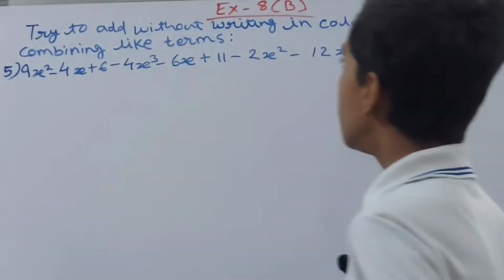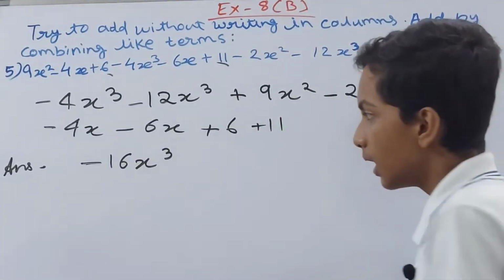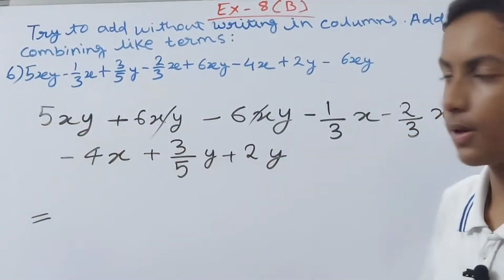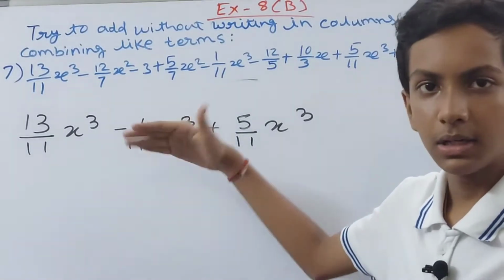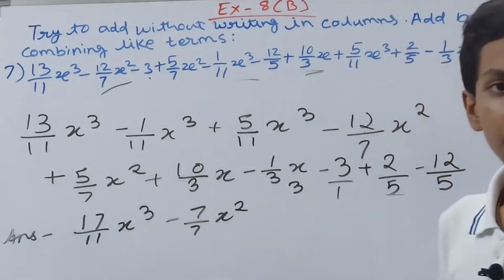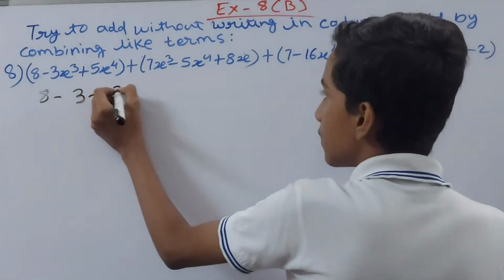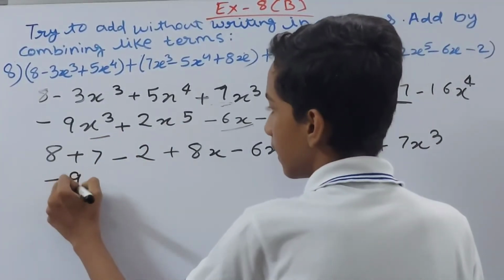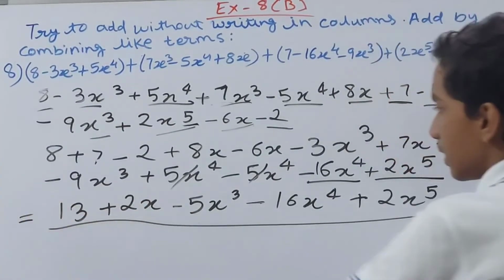ICSE Mathematics Today Class 7 | Ques. 5,6,7,8 Ex. 8B Class 7 Chapter 8 Algebraic Expressions